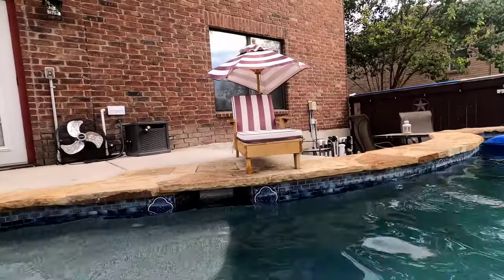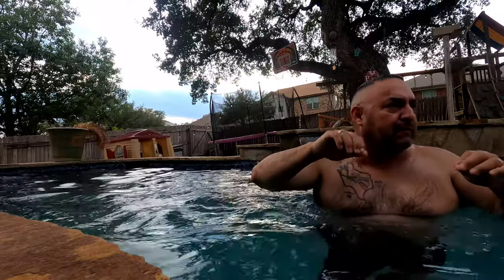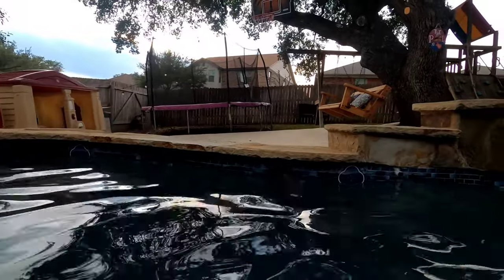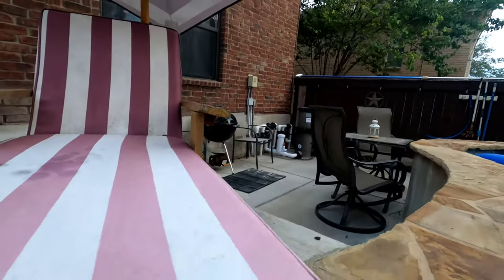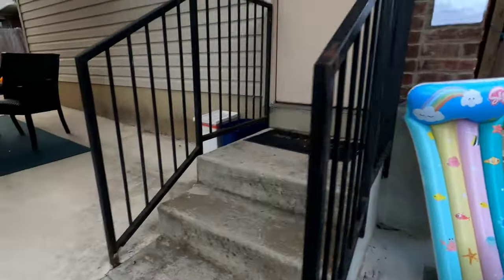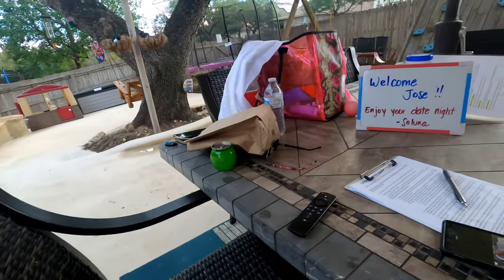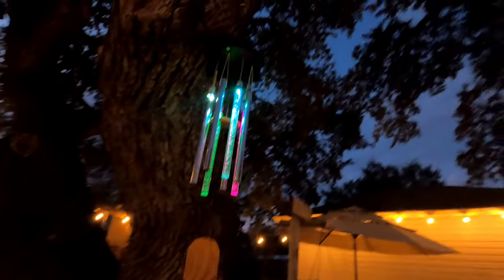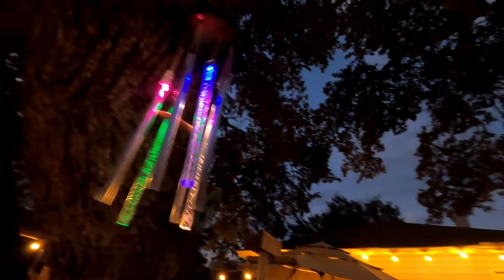Date Night at a Pool, enjoying the water and weather. In San Antonio Tx. Swimply and Wicked Weasel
Enjoying a pool rental on our date night. From Swimply, small and pleasant pool with some lovely features. With my Favorite Fan and Cheerleader, my wife. Have a good week.